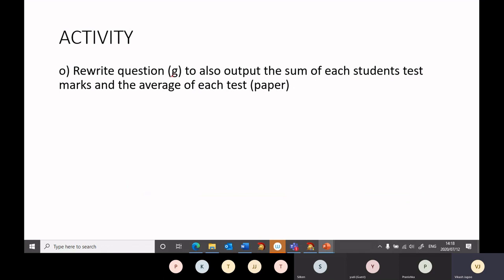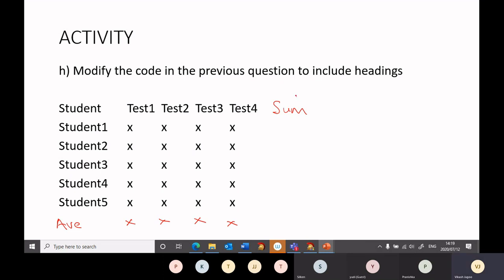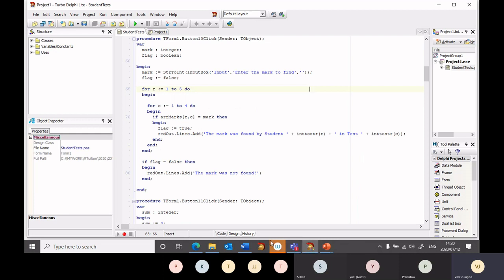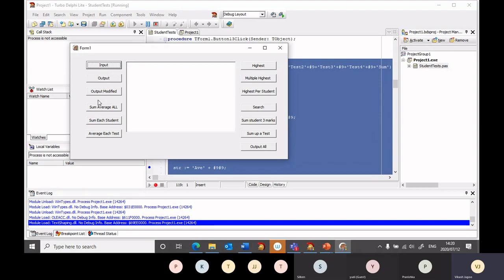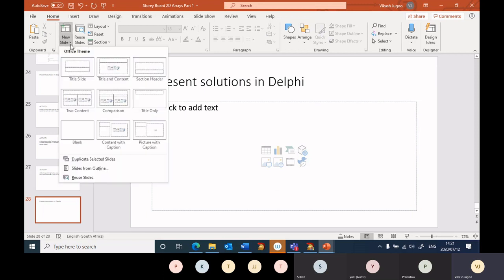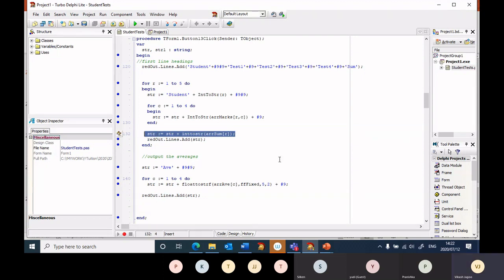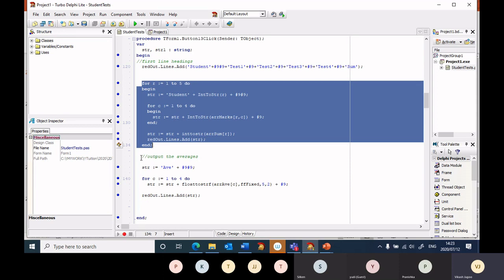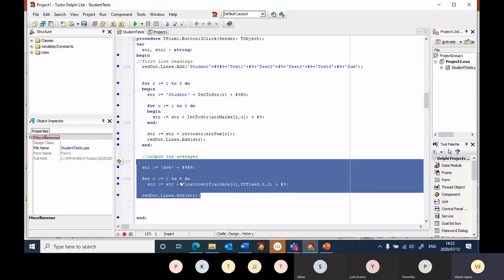How to Output 2-Dimensional & 1-Dimensional Arrays in Tabular Form! | Beginner's Guide To Coding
Output 2D and 1D arrays in tabular form.

Timestamps:
0:00 - Understanding The Question
1:42 - Running The Program
3:13 - Writing The Program
4:19 - Output The Averages